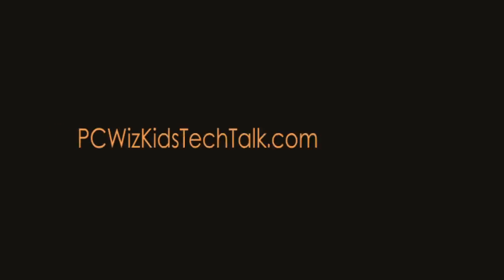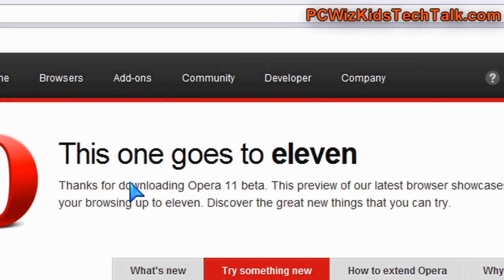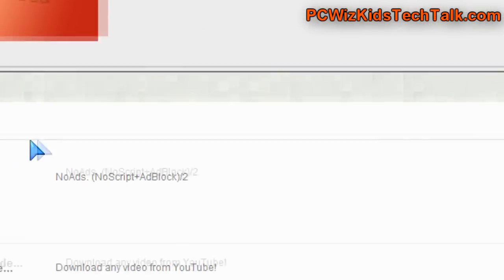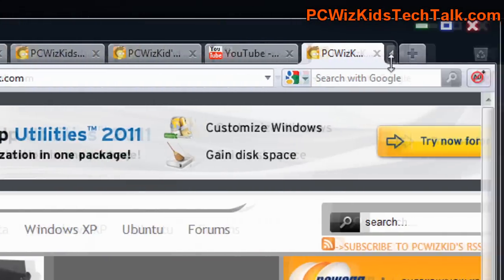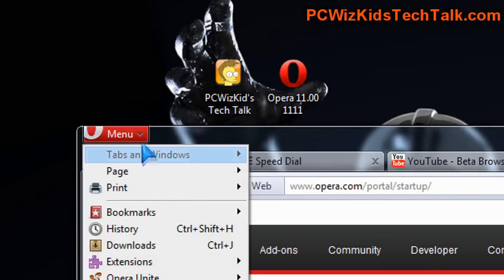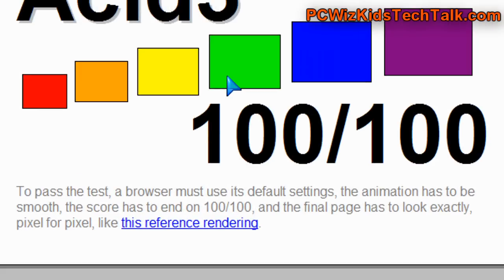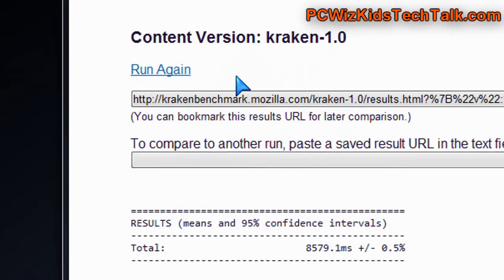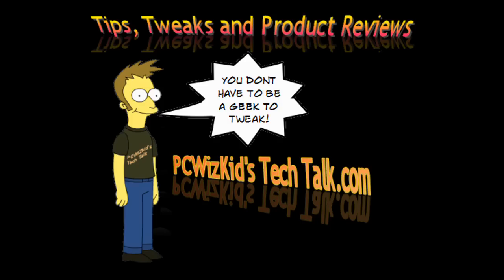Opera 11 Beta Web Browser First Look Review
Please RATE my video.  Thx.